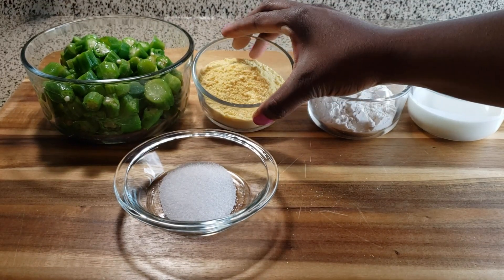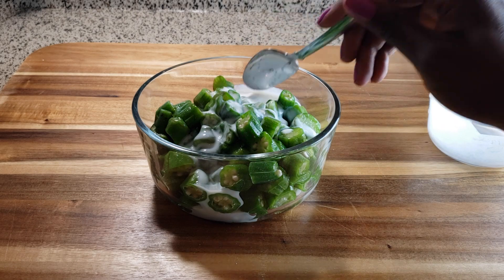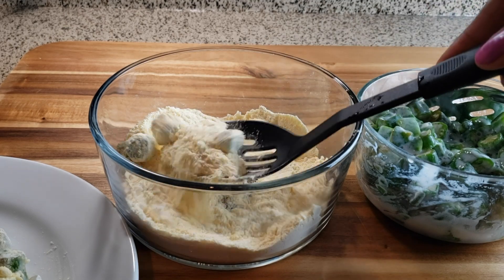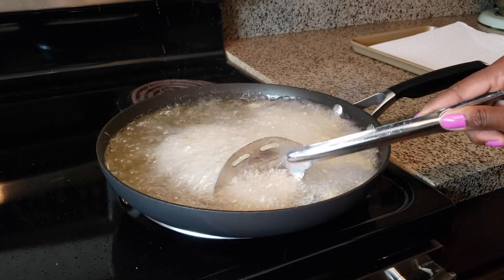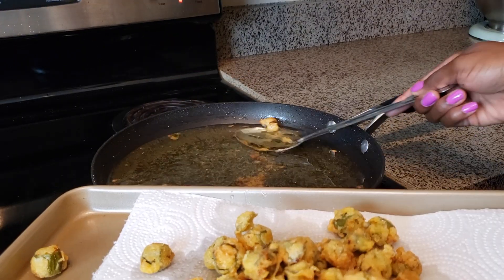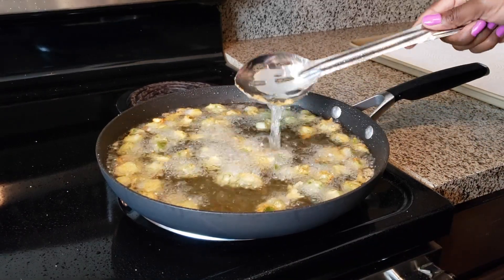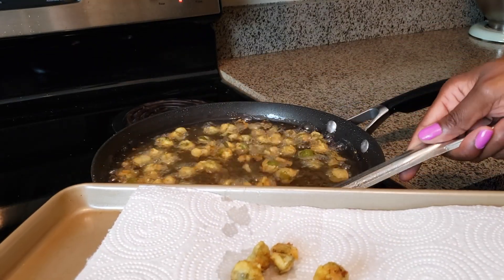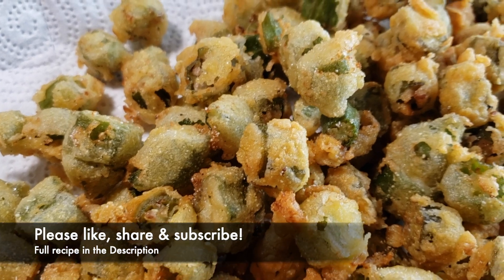Fried Okra | How to make Fried Okra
This Fried Okra recipe was made southern style- dipped in buttermilk,
coated in flour and cornmeal and fried until crispy.